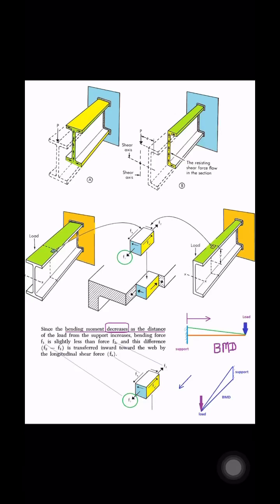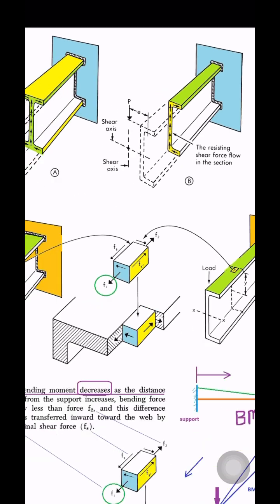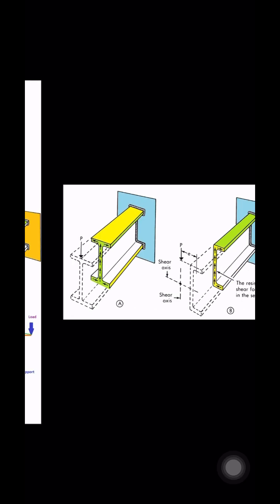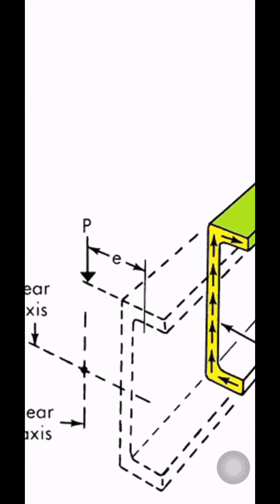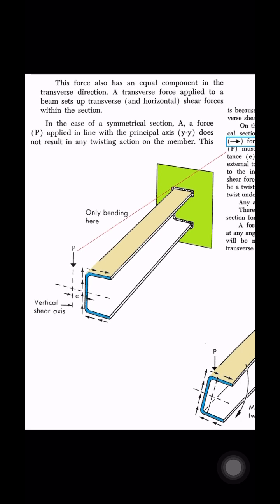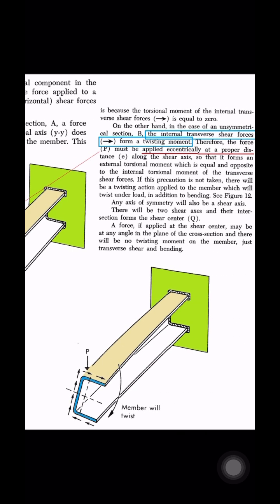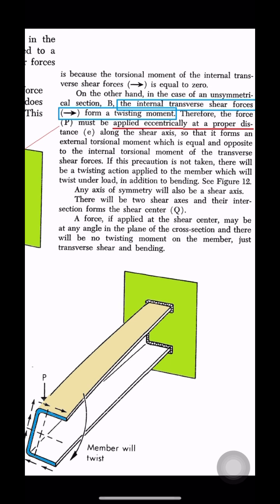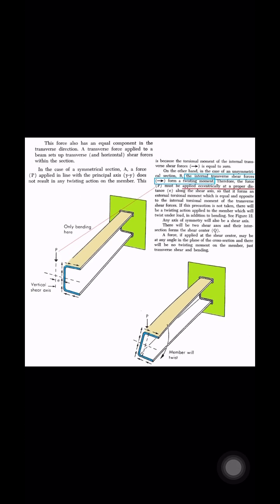Shear Center for Symmetrical and unsymmetrical Sections and Twisting - Torsional Moment